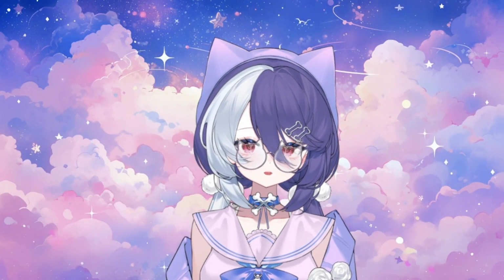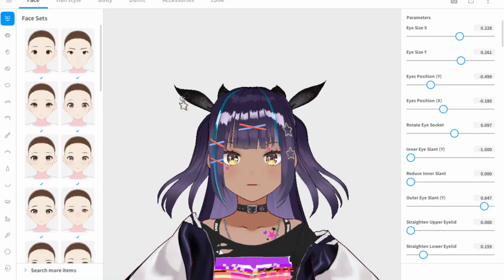How (And Why) I Became A Vtuber!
Booth: booth.pm
0:00 My journey and beginning as a Vtuber
1:57 Vtube Studio (and a bit of 3D model talk)
2:49 OBS Studio
3:29 How it's been going
3:43 Pros of Vtubing
4:11 Cons of Vtubing
5:49 Outro